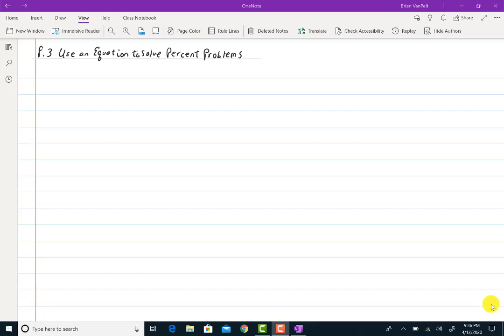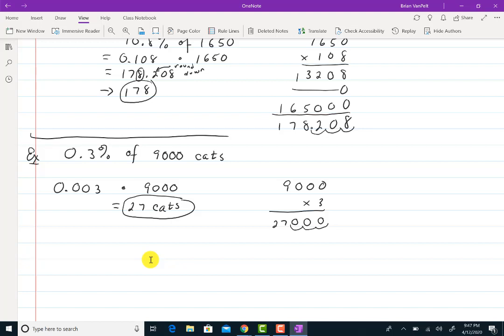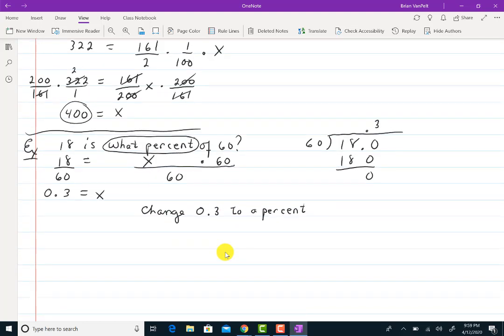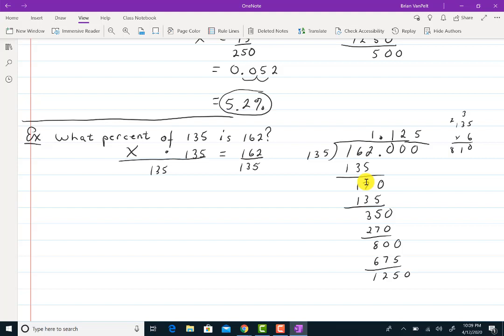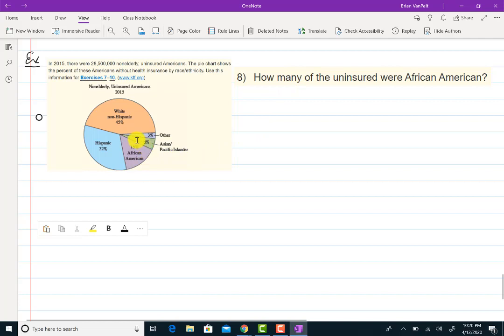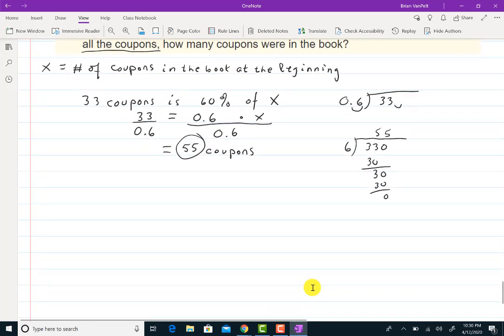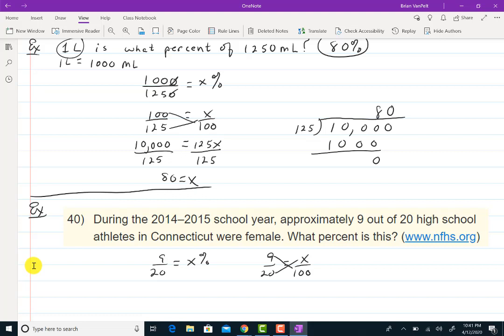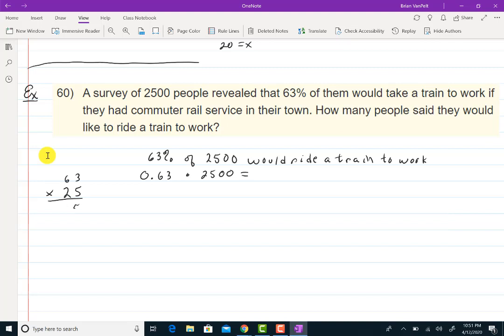Sections 8 3 and 8 4